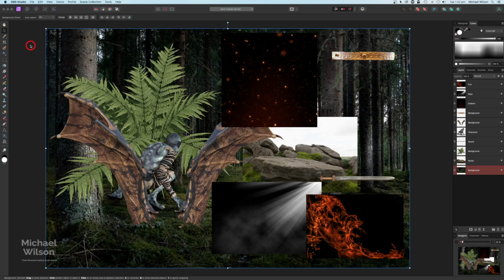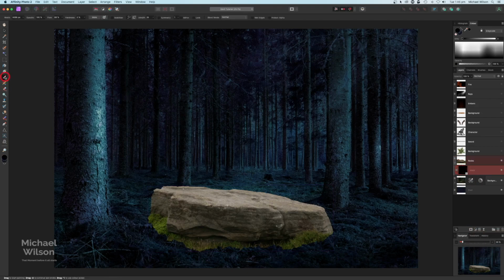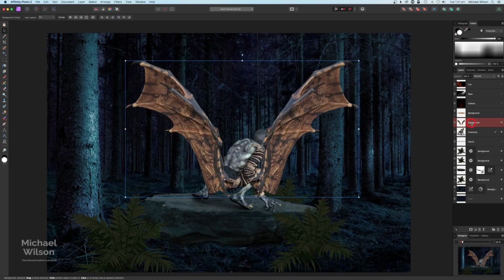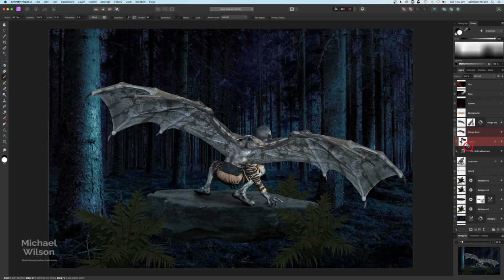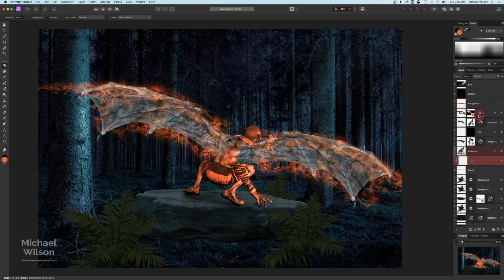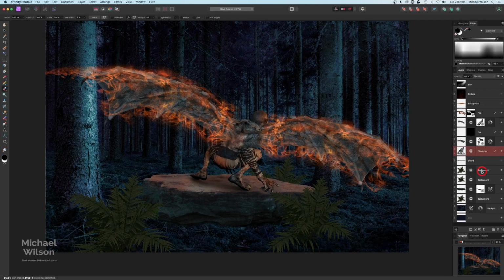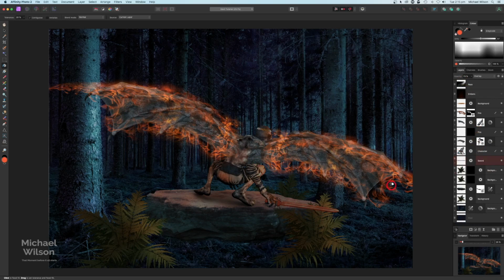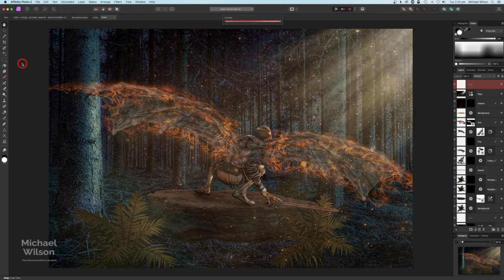Affinity Photo Composite Tutorial (Devils Messenger)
Find the Photo's I use here:
Rock and Bushes

OBS Studio (to Record Tutorial)
Audio, Rode Pod Mic Rode AI-1 Interface